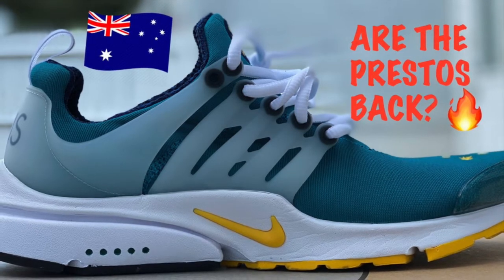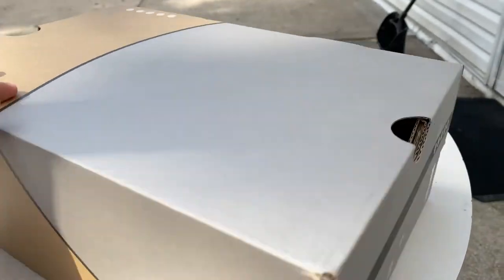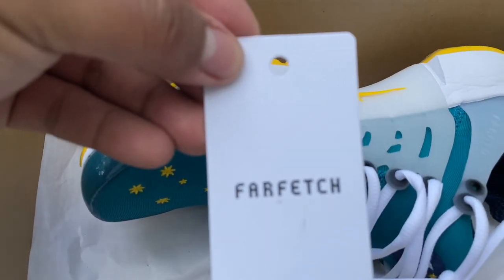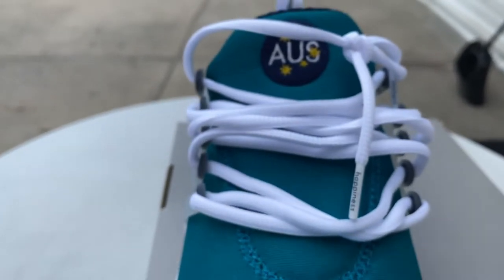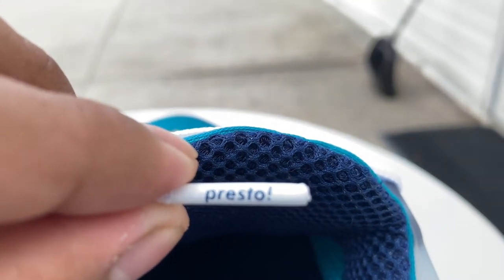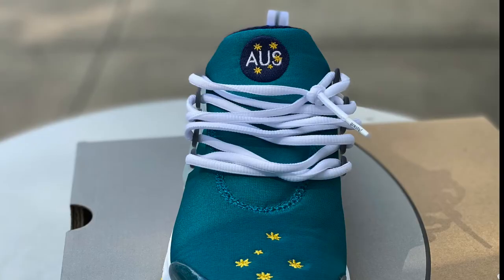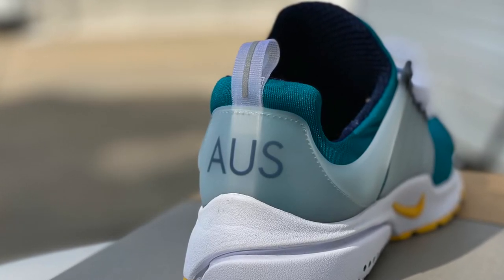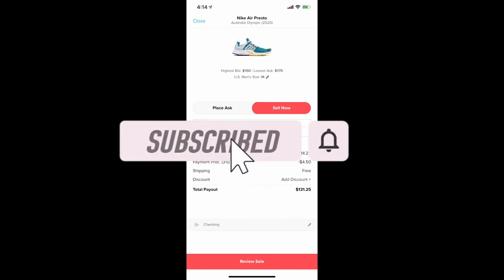ARE PRESTOS BACK??!! 😤Nike Air Presto Australia Olympic Review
The Nike Presto is one of my favorite sneakers and this colorway is something unique. Taking a closer look at the Nike Air Presto Australia Olympic.